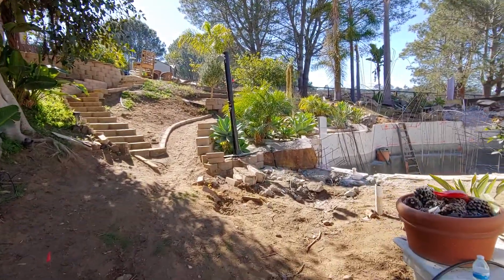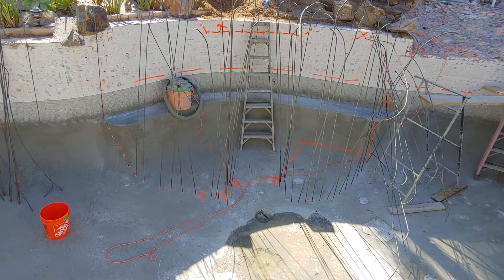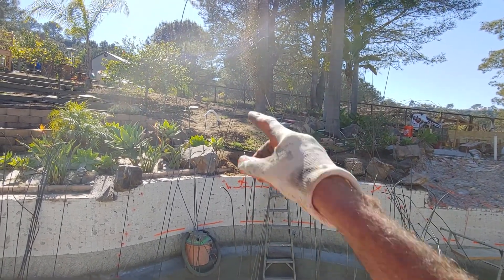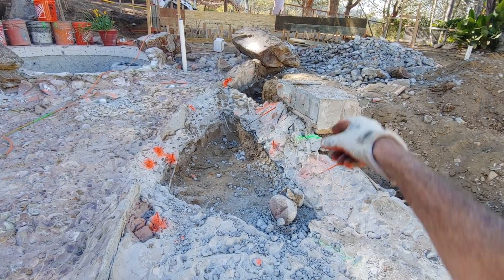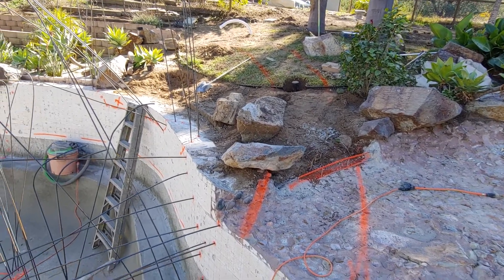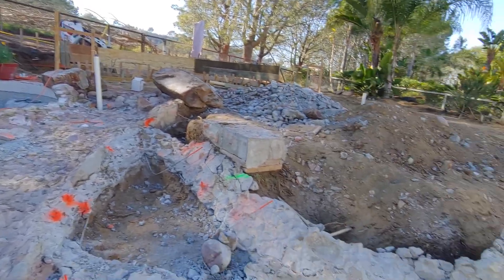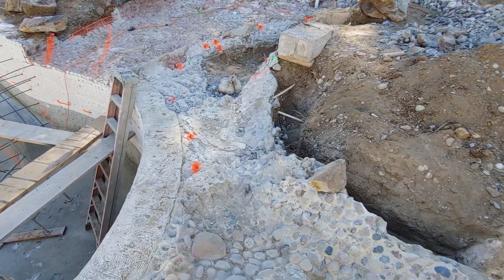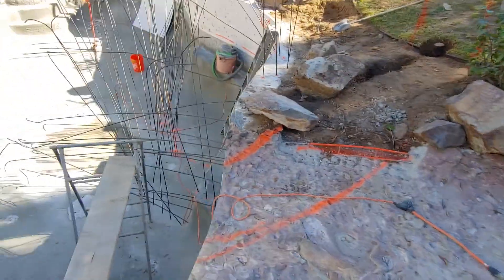Fake Rock Del Mar Grotto/Slide Project, Update #2, Footings, Rebar Install Etc.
Continuing our fake rock Del Mar grotto/slide job we've cleaned out areas that will have new faux rock added and begun rebar placement and slide footing locations.  Just one step at a time.  More cool fake rock how-to's, including free pdf downloads and more are at davehenderson.podia.com Blogs and links to other platforms are
Anyway, thanks so much for checking out my stuff.  I really appreciate it.  Cheers, Mr. Dave  :)